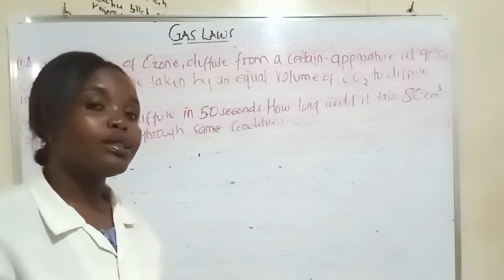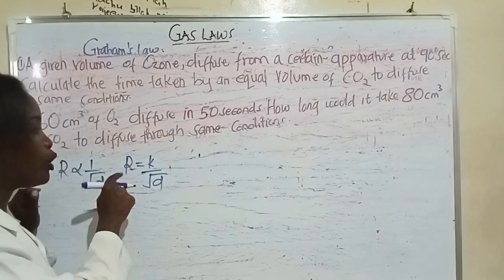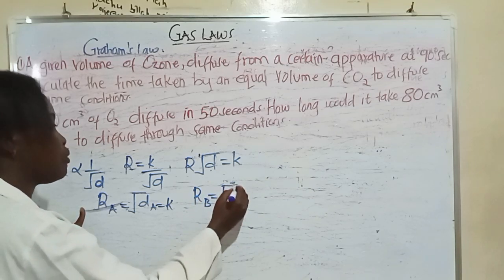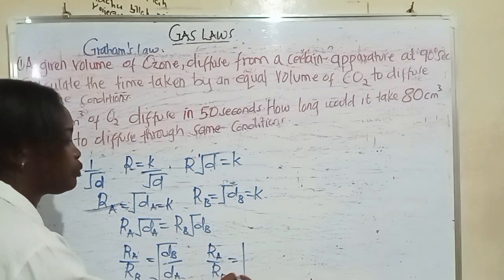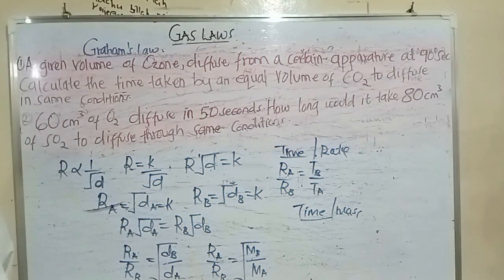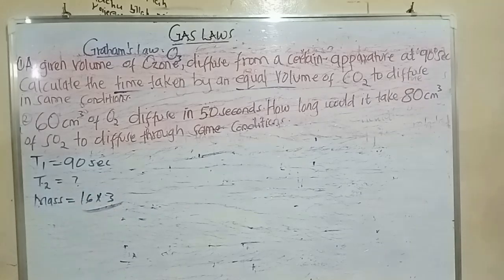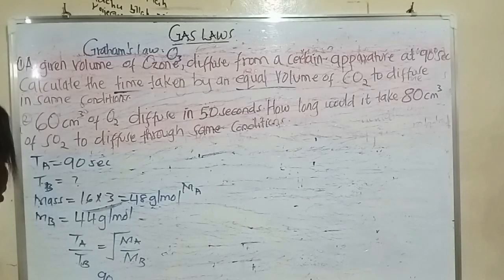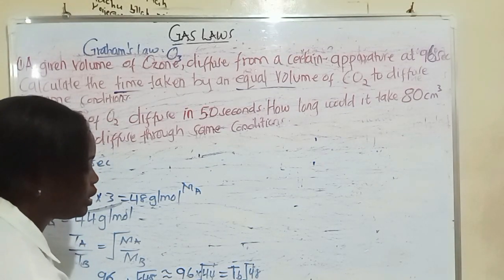Gas laws:Graham's law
Definition of Graham's law of diffusion
Formula of Graham's law
How to work out questions under Graham's law